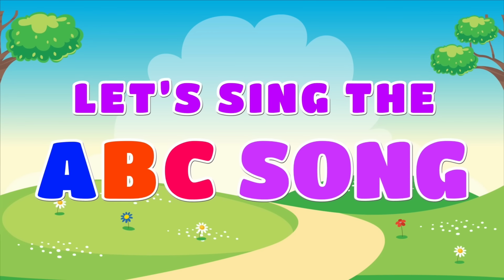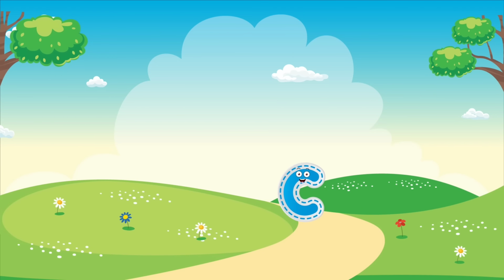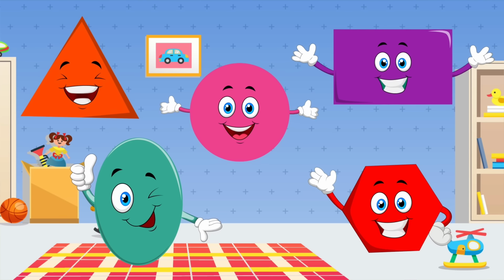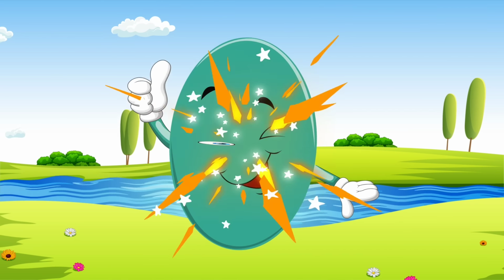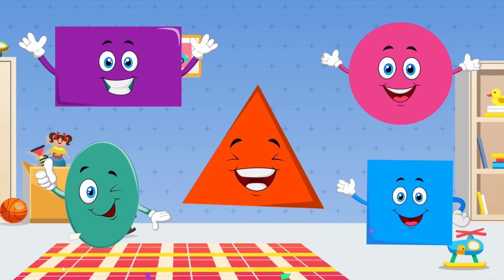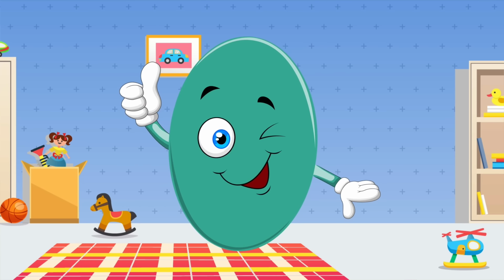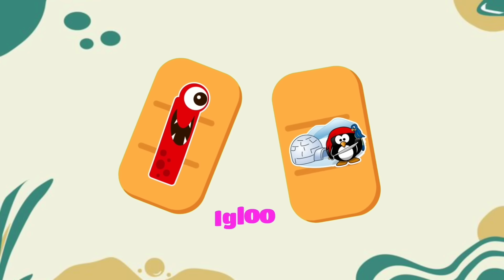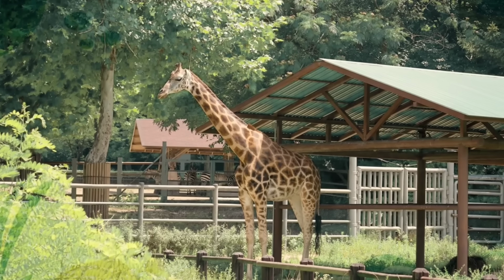ABC lyrics song / ABC Kid's Song / Phonics Song / ABC Cartoon Song / Kiddos Study Zone / Tiny Tots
The Adventure Story tellers / kids Bedtime Story
Our aim is to provide education in a new way.
ABC kids Katta
*Preschooler
*Nursery
*Kindergarten / lkg / ukg
*Class 1st
*Class 2nd